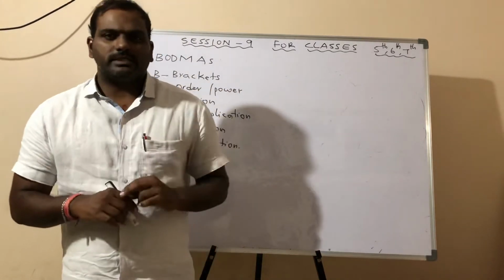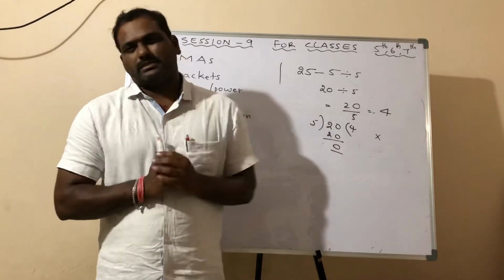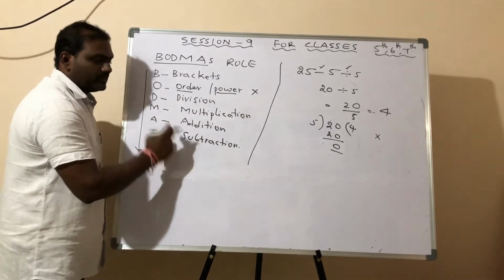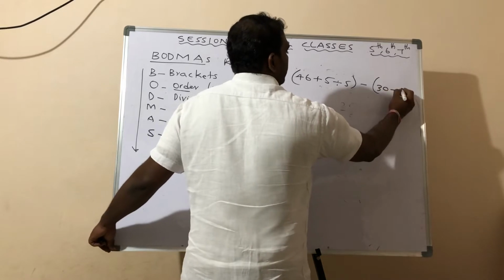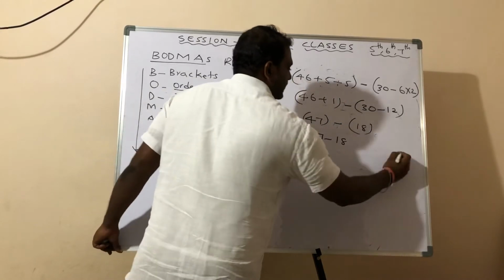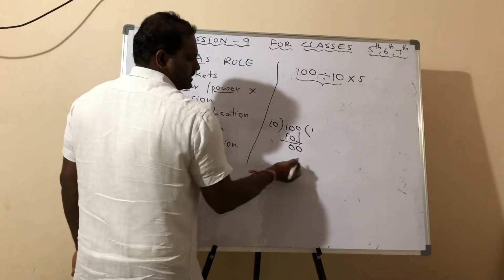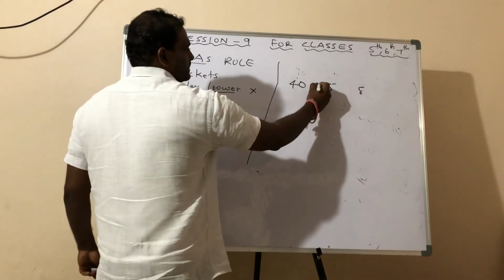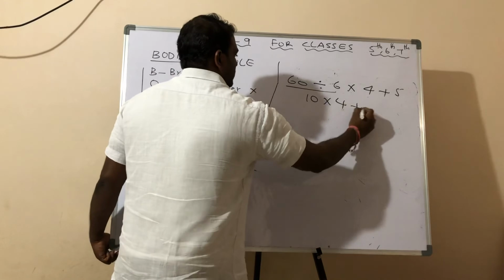Basics in maths class 5,6,7 session 9